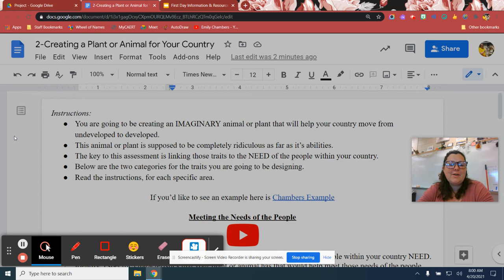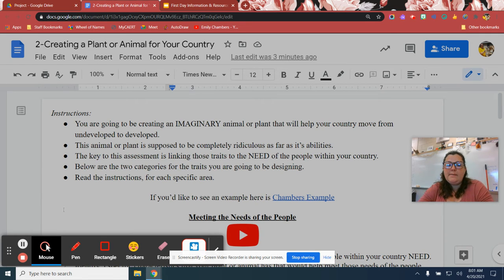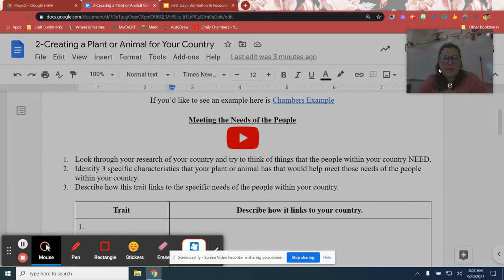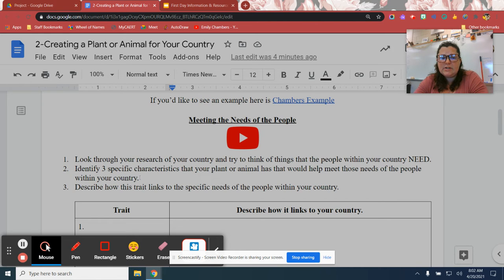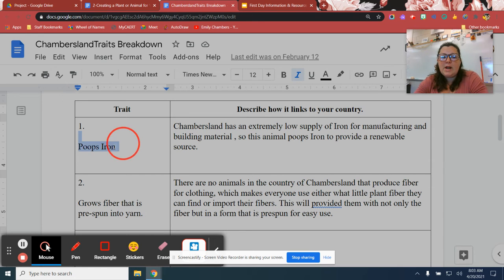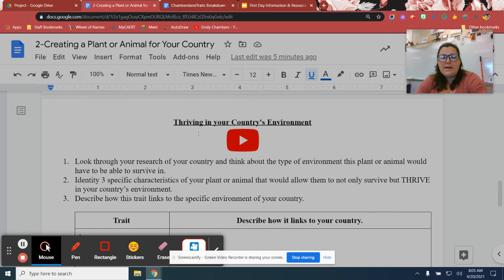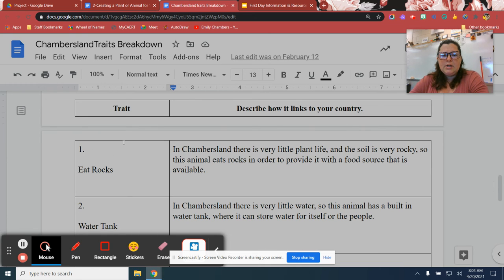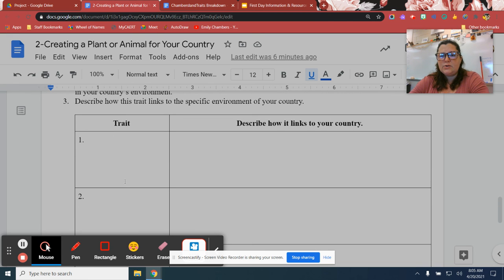2-Creating a Plant or Animal for Your Country